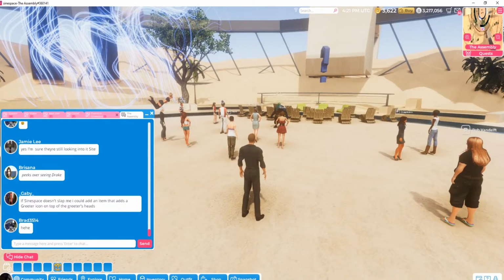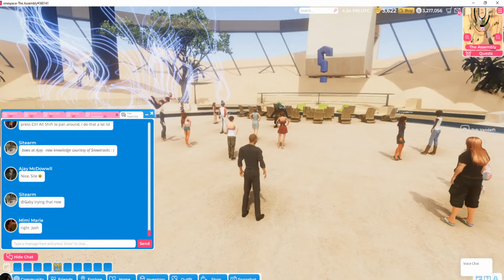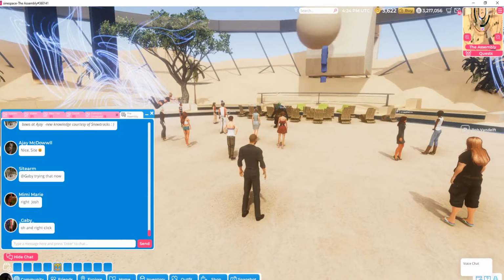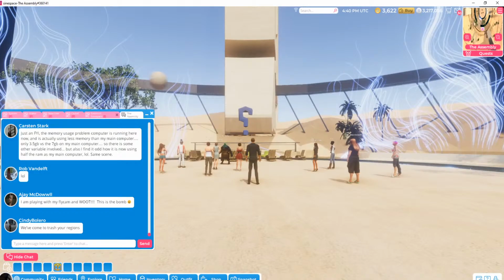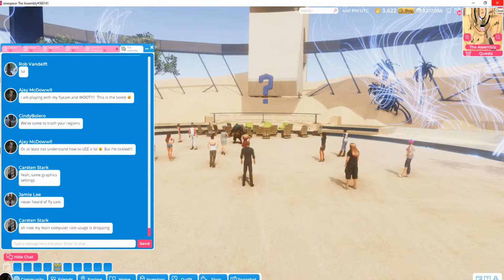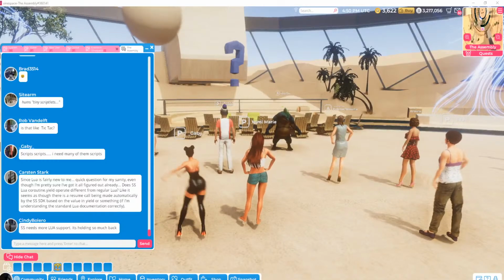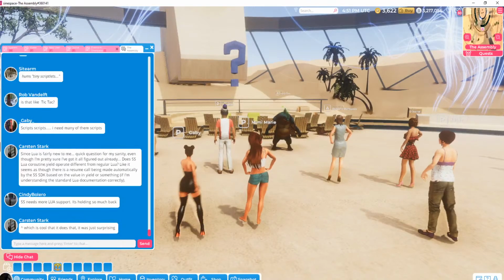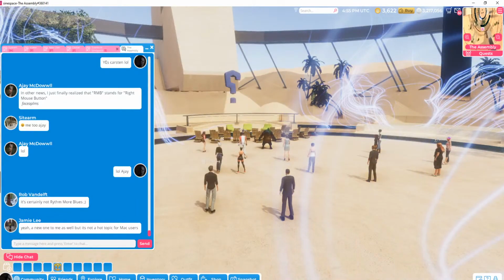Technical Hour with Joshua